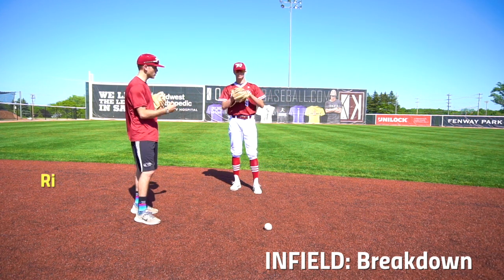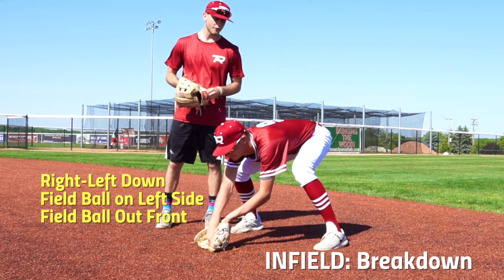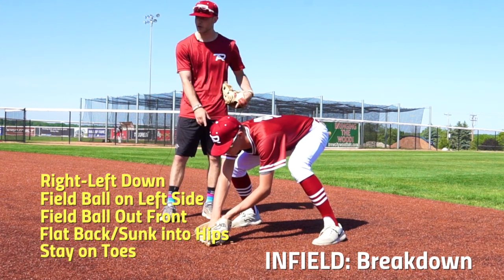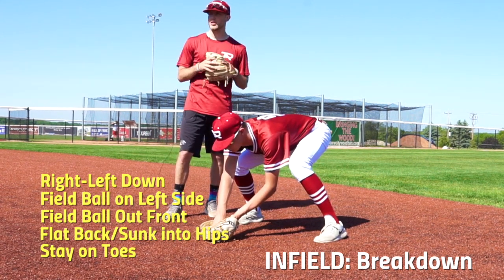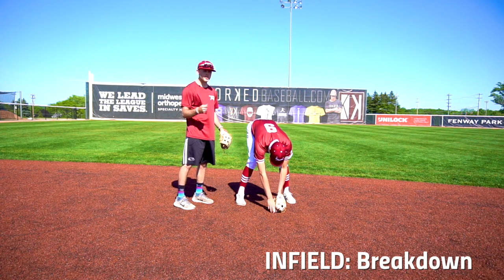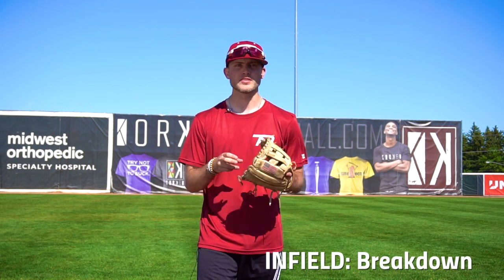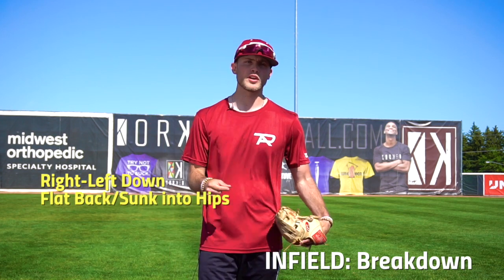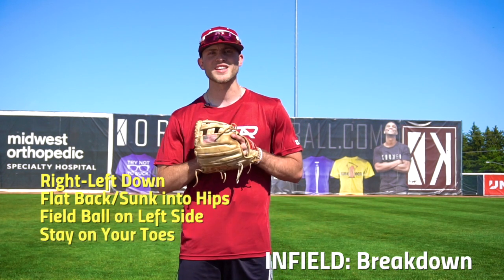Lesson 5 Breakdown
Please comment if there are any questions!